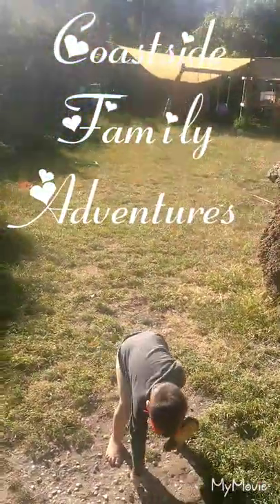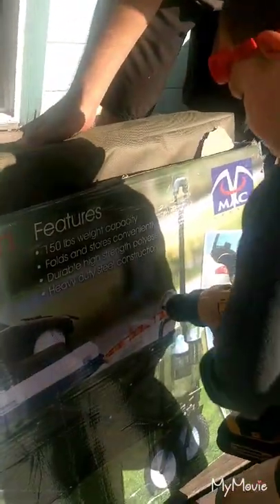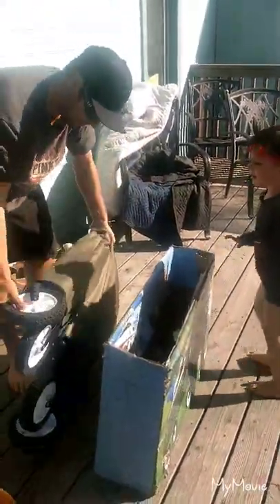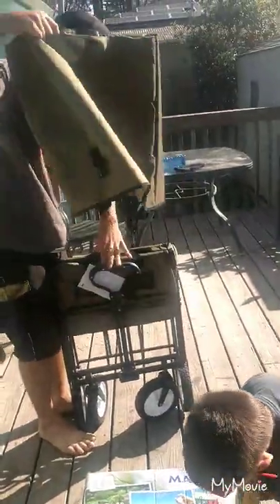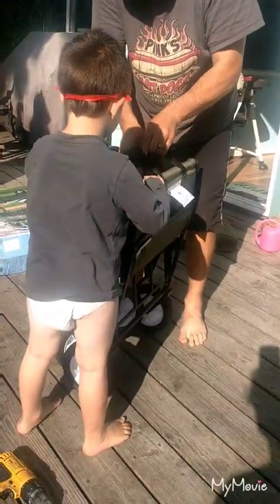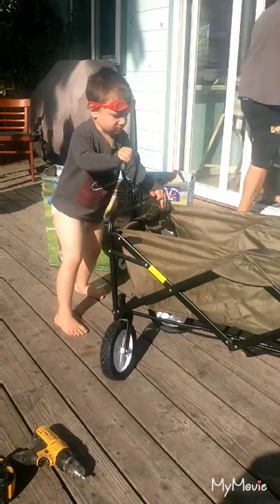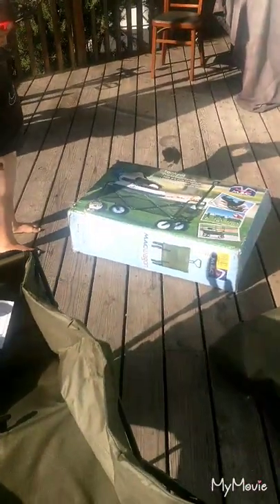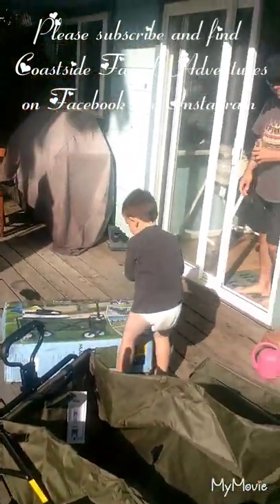Super cool foldable Wagon from Amazon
My 4 year old helped set up this cool wagen we ordered on Amazon. It got here within 48 hours and seems to be the perfect one for our adventure.
Please use the link below to check it out. Anything you purchase using the link will support our Coastside Family Adventures.

for Blog posts, Campground Reviews and Product Reviews.